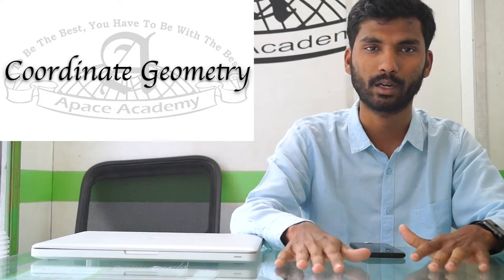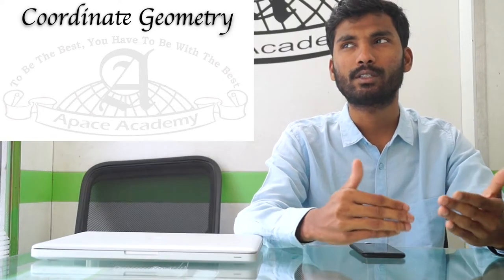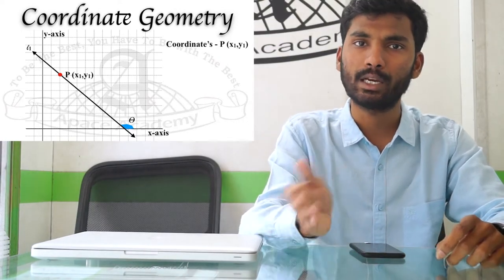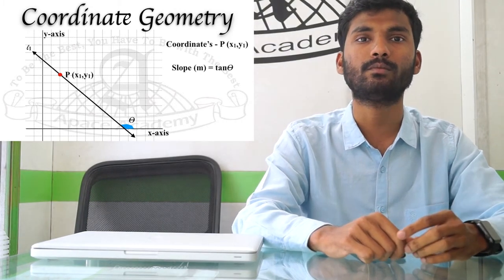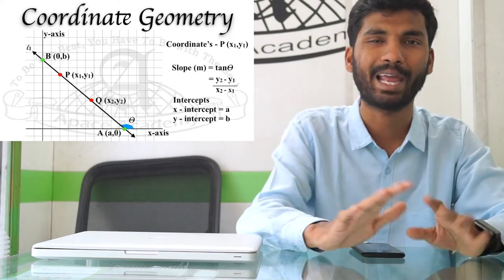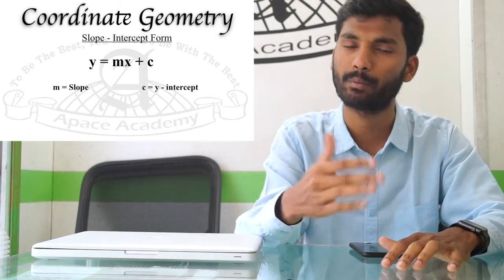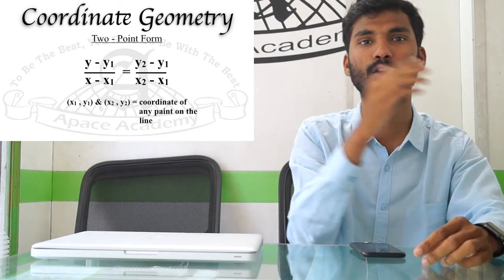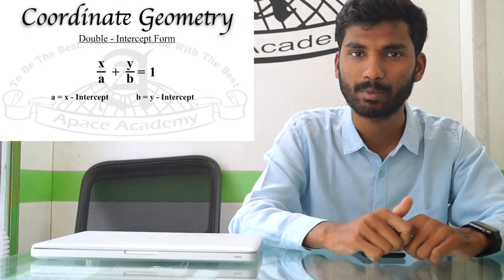Coordinate Geometry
Here is a new video from Apace Academy over Coordinate Geometry. We hope this video clears your doubts over this topic.